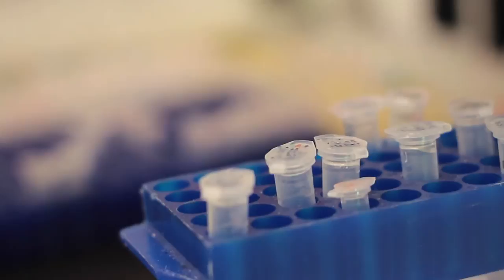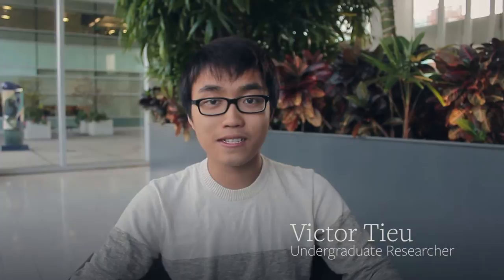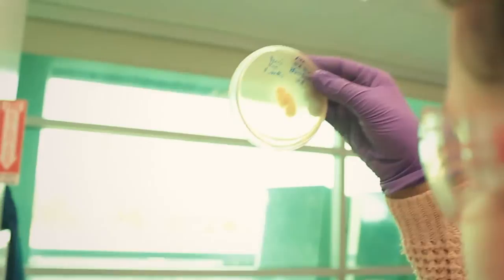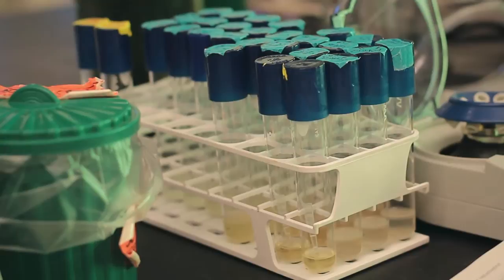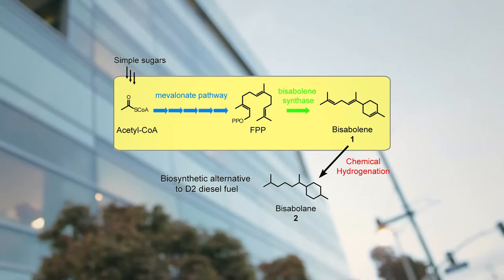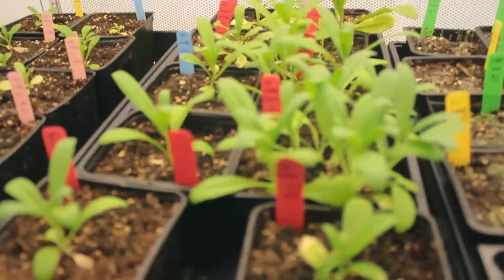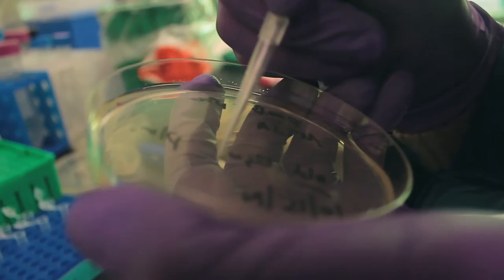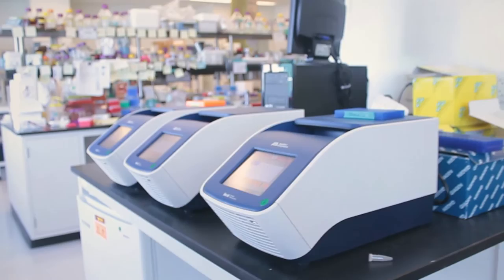Synthetic Biology in Biofuels Production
First place winner

Category: Systems and Synthetic Biology
Contestants: Victor Tieu and Noreen Wauford